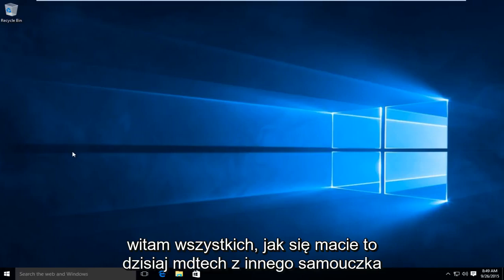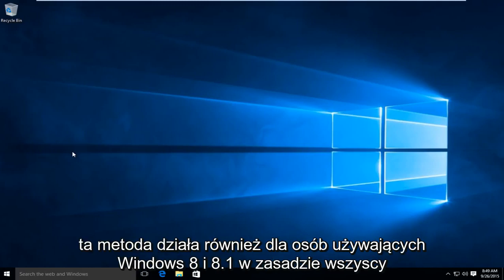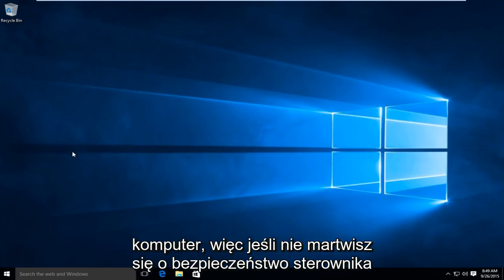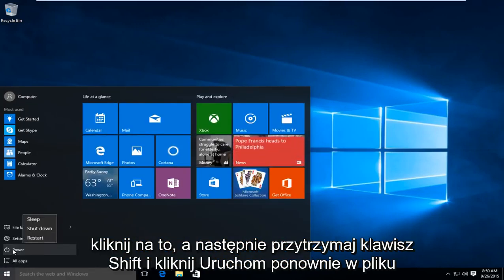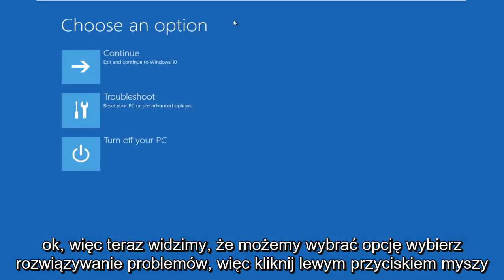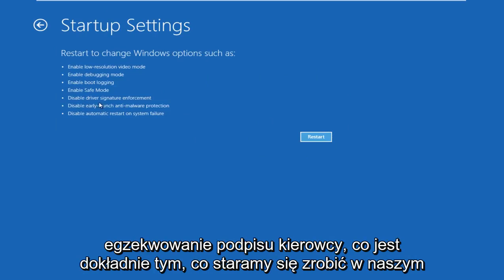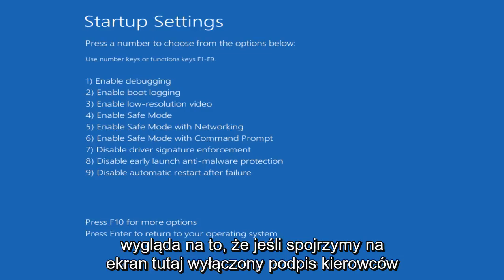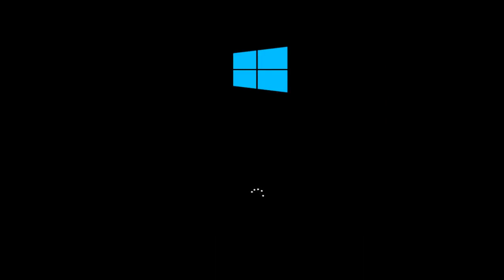Jak wyłączyć wymuszanie podpisu sterownika w systemie Windows 10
Firma Microsoft udostępnia w systemach Windows 10 i Windows 8 funkcję zwaną „wymuszaniem podpisu sterownika”. Będą ładować tylko sterowniki podpisane przez Microsoft. Aby zainstalować mniej niż oficjalne sterowniki, stare niepodpisane sterowniki lub sterowniki, które tworzysz samodzielnie, musisz wyłączyć wymuszanie podpisów sterowników.

Zanim zaczniesz, pamiętaj: Microsoft nie próbuje tylko utrudniać Ci życie. Wymuszanie podpisywania sterowników zapewnia, że ​​tylko sterowniki, które zostały wysłane do firmy Microsoft w celu podpisania, zostaną załadowane do jądra systemu Windows. Zapobiega to przedostawaniu się złośliwego oprogramowania do jądra systemu Windows.

Wyłącz podpisywanie sterowników, a będziesz mógł zainstalować sterowniki, które nie zostały oficjalnie podpisane. Upewnij się, że wiesz, co robisz! Należy instalować tylko zaufane sterowniki.

Typowe błędy związane z egzekwowaniem podpisów sterowników:

Wymagany jest sterownik podpisany cyfrowo, system Windows wymaga sterownika podpisanego cyfrowo.

LUB

Niedawno zainstalowany program próbował zainstalować niepodpisany sterownik. Ta wersja systemu Windows wymaga, aby wszystkie sterowniki miały ważny podpis cyfrowy. Sterownik jest niedostępny, a program korzystający z tego sterownika może nie działać poprawnie. Odinstaluj program lub urządzenie korzystające z tego sterownika i sprawdź witrynę pomocy technicznej wydawcy, aby uzyskać sterownik podpisany cyfrowo.

LUB

W przeciwieństwie do tego, błąd w grze Steam wydaje się powodować następujący błąd:

EasyAntiCheat nie może działać, jeśli wymuszanie podpisu kierowcy zostało wyłączone

Aby szybko naprawić ostatni wspomniany błąd, uruchom te polecenia z wiersza poleceń jako Administrator i uruchom ponownie system Windows, aby zmiany odniosły skutek: